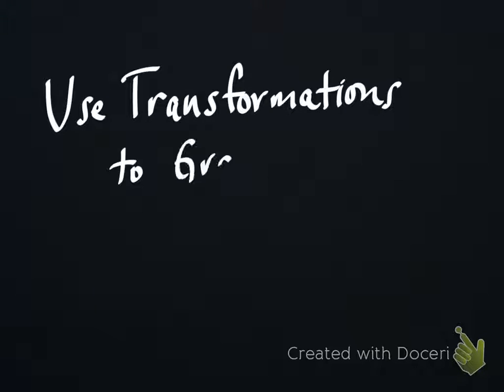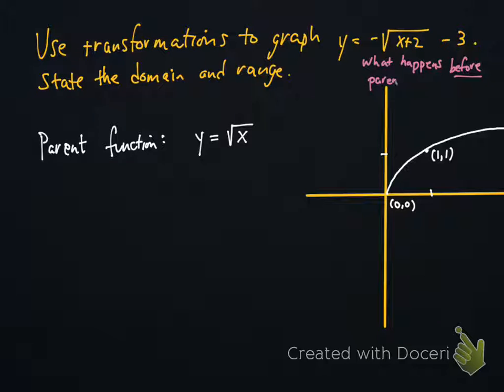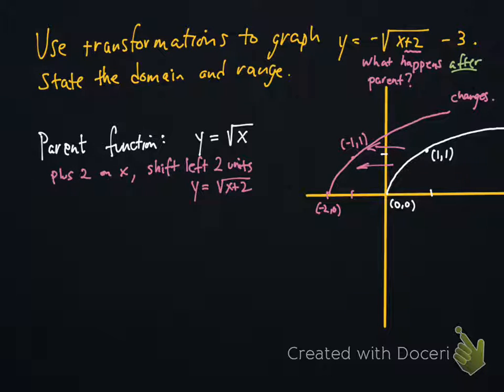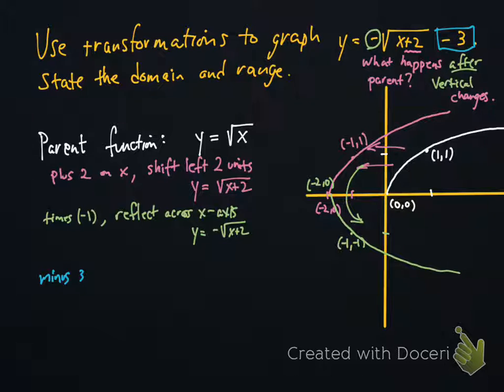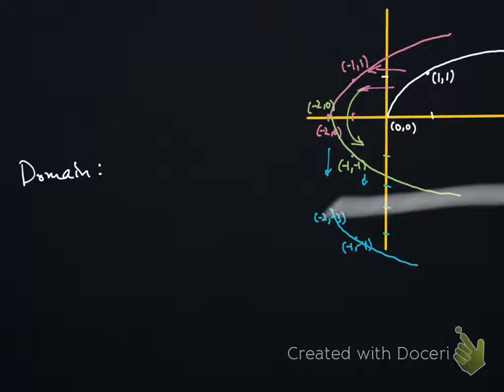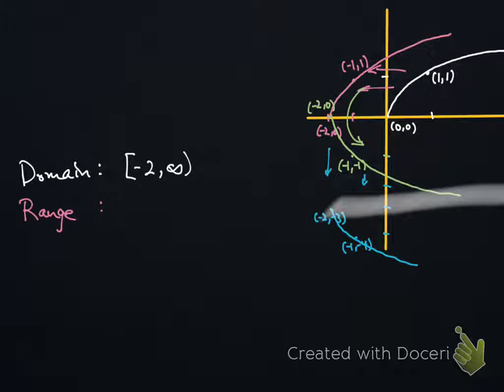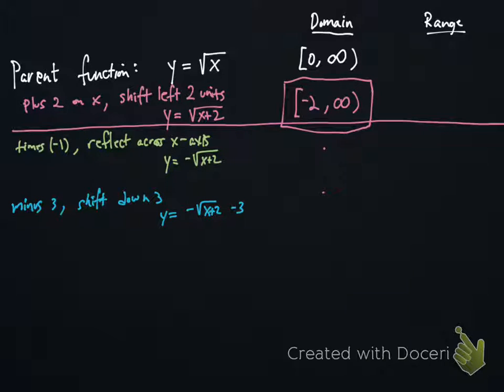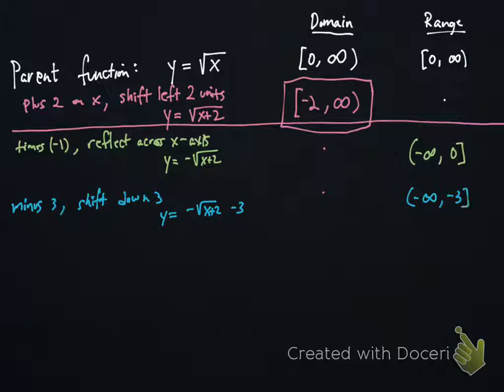Use Transformations to Graph a Function Example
An example showing how to use transformations to graph a function and compute its domain and range.  Exercise 2.3.57 from the book.